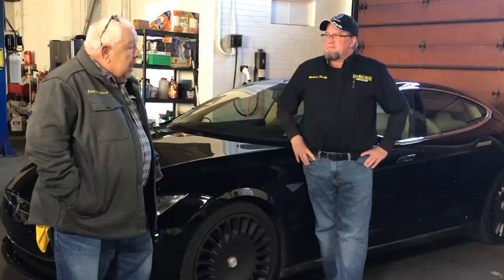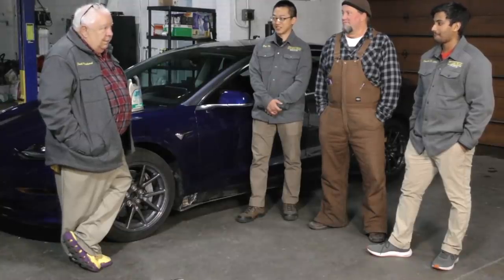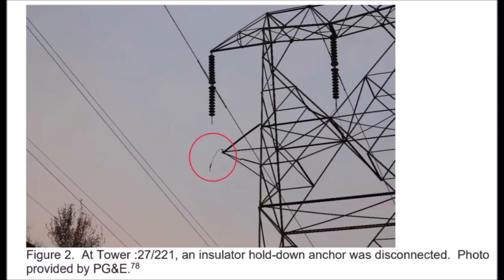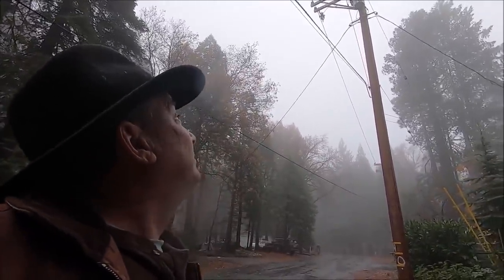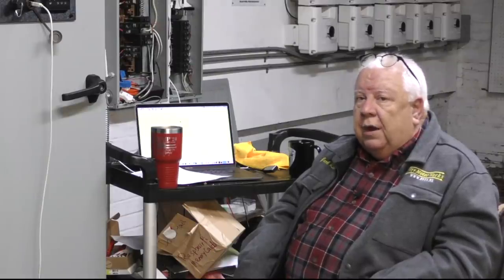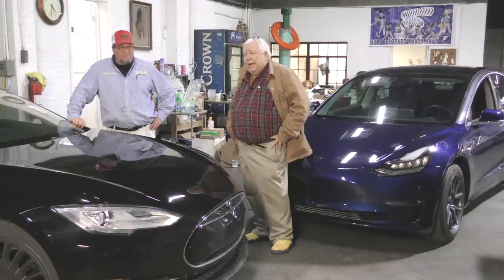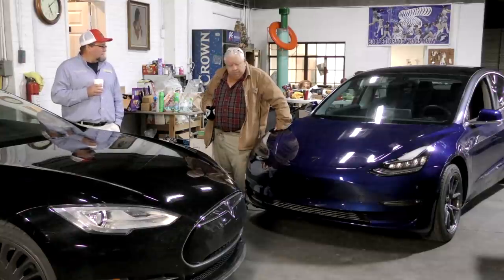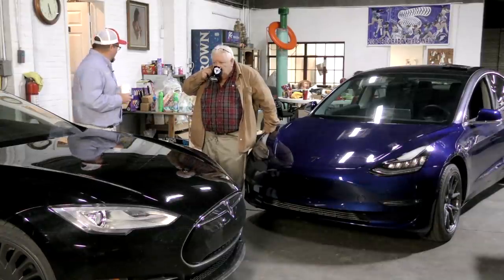Tesla Stock Jumps $40 this week to $390 - Why and Where it goes from here.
In this episode we describe having the drive unit of our 2013 Tesla Model S replaced under warranty and a visit to Tesla's new service center in Chesterfield Missouri.

We also perform the final repairs on a Tesla Model 3+3 made from two wrecked Tesla Model 3s.

And we have a large segment on California's unsolvable quandary over the PG&E bankruptcy and why "point of use generation and storage" is the only conceptual model viable in the future.  And how that plays into Tesla's future growth.